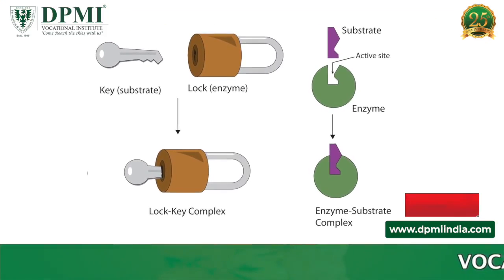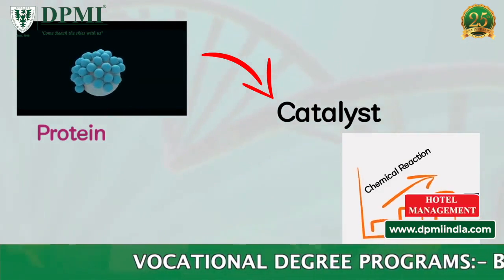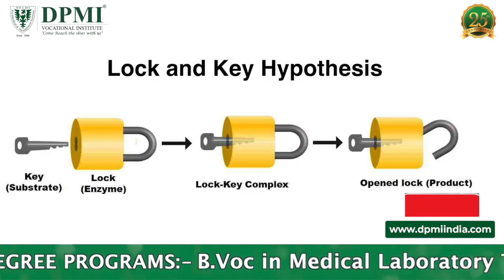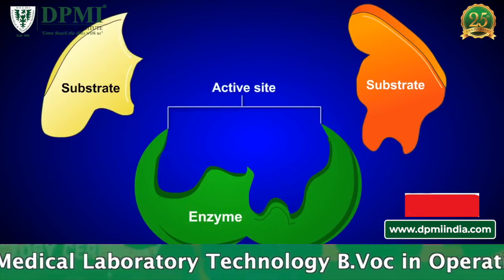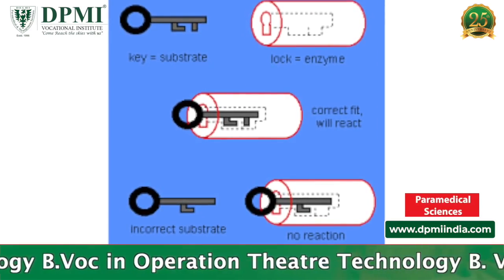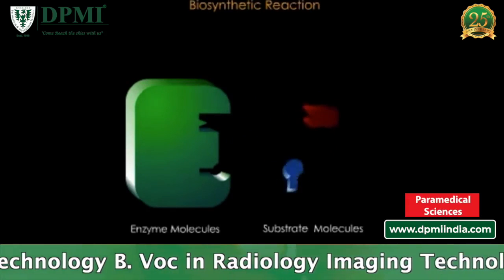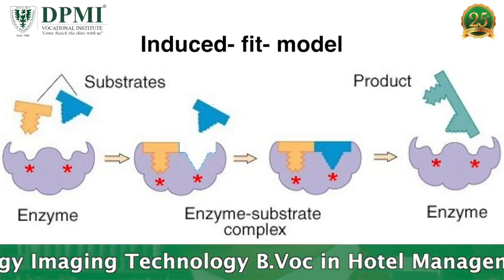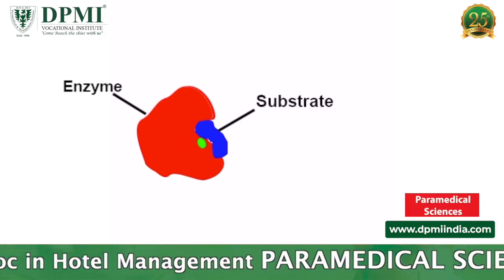Models for Enzyme Action: Lock and Key Model of Enzyme? Who Proposed the Lock and Key Model?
Lock and Key Model of Enzyme: Why is it called the Lock and Key Model? Why is the Lock and Key Process Important? Who gave Lock and Key Theory? A Lock-and-Key Model for Protein–Protein Interactions? Properties and Mechanism of Enzyme Action..

ADMISSION  OPEN..!!